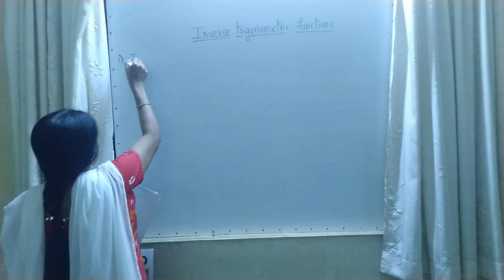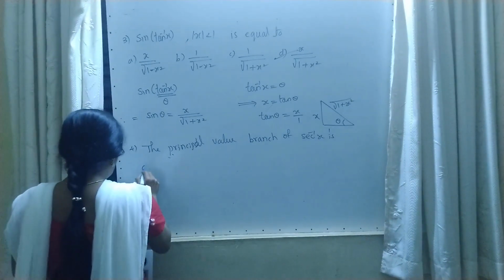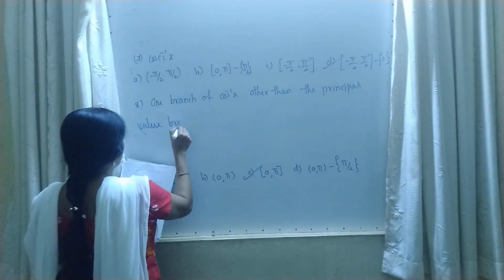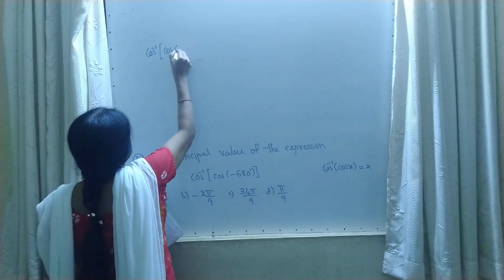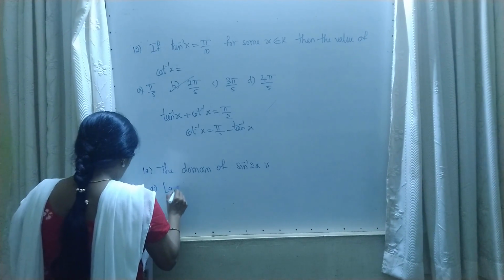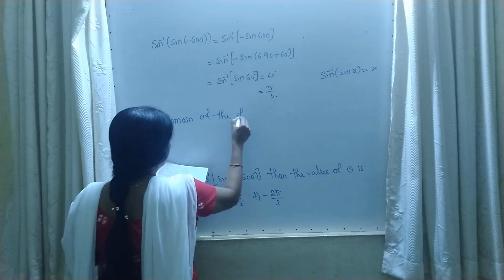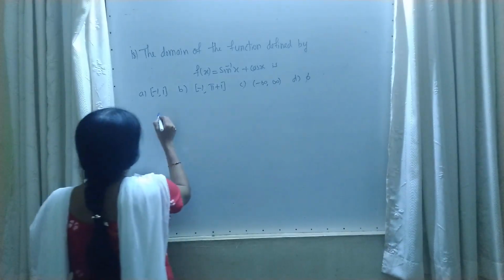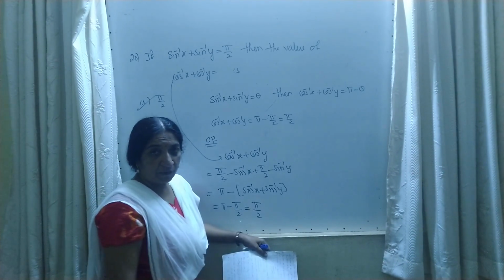INVERSE TRIGONOMETRIC FUNCTION FOR CET PART 1